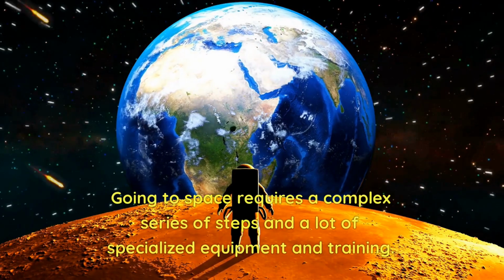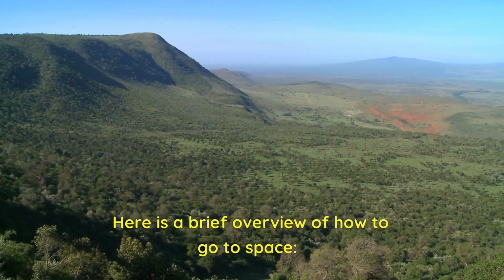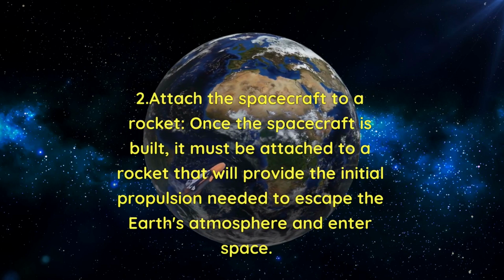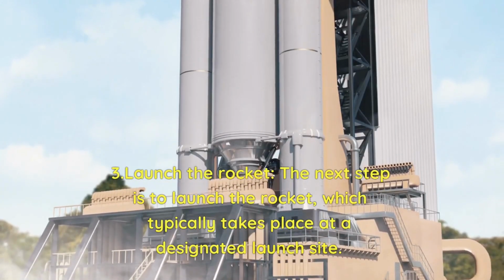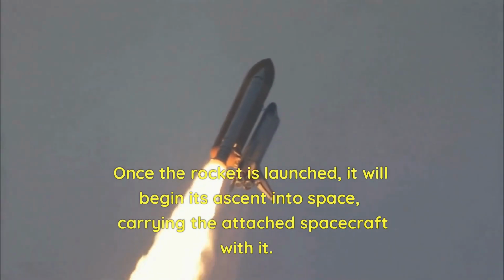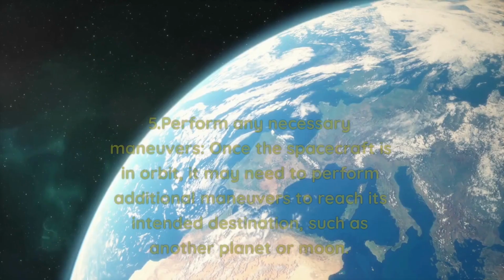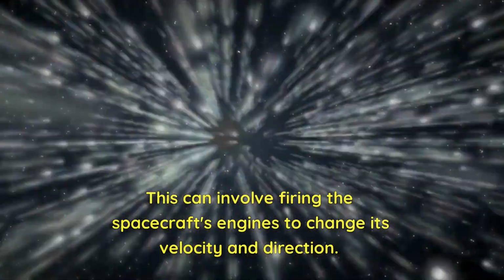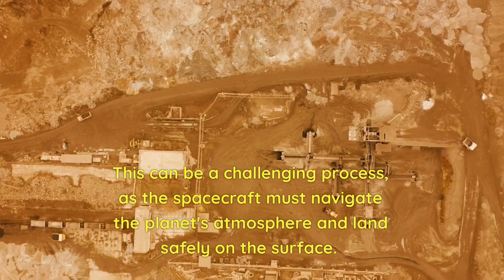How Can You Go To Space? - The Complete Process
Do you know how the process of going to space works? This video will show you the complete process of how can you go to space and return back to earth. So if you are planning or not, you can know the complete process of reaching there.

Our channel will provide you the answers to the most weird and strange asked questions. It also has the answers for the questions which you never knew existed. I hope you have a fun session with our videos!!